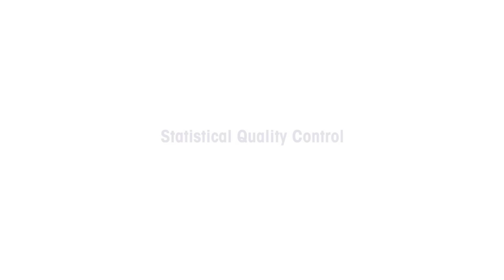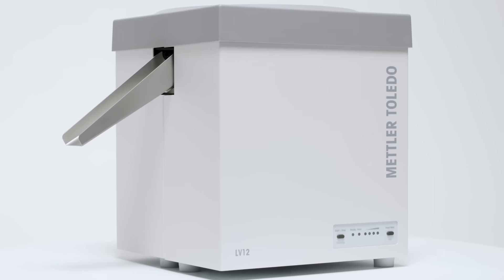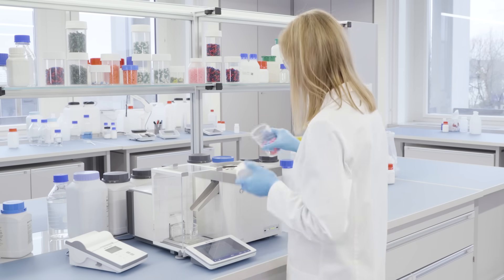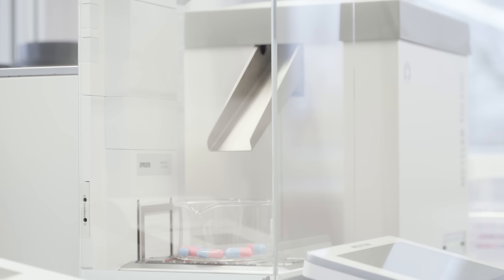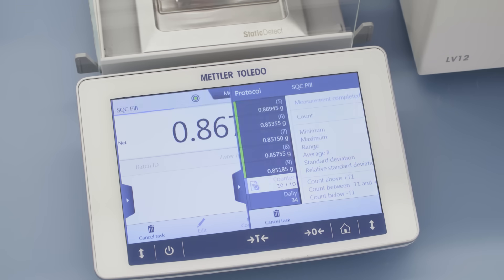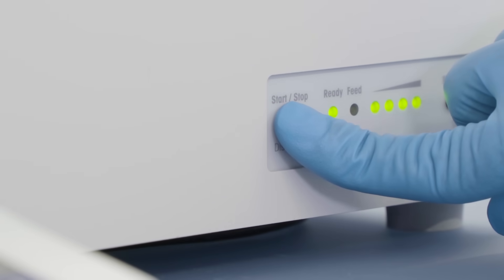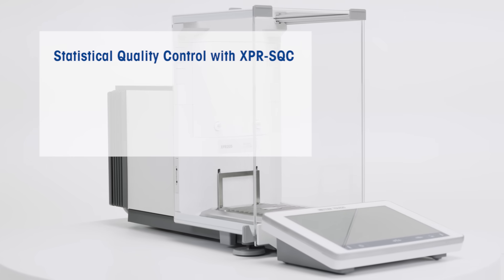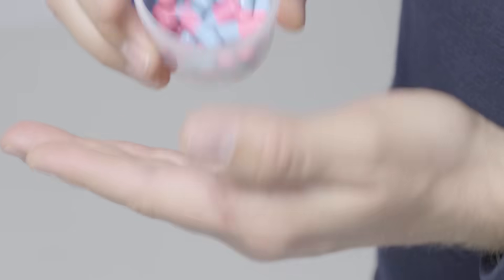Uniformity of Dosage Units - Statistical Quality Control (SQC)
Quality control tests examining the weight variation in tablets, pills or capsules are essential to ensure consistency of the dosage of the active pharmaceutical ingredient. An XPR analytical balance with the SQC balance software and the LV12 automatic feeder, is a powerful standalone solution to evaluate the uniformity of dosage units by weight variation.

Statistical quality control techniques such as fill control, check weighing and weight variation help ensure consumer safety and regulatory compliance. In the case of pharmaceutical products (tablets, pills and capsules etc.), the weight must not exceed the upper tolerance limit to prevent consumers from taking too high a dose of the active ingredient, which could have serious consequences. Equally, the weight cannot be too low otherwise the drug may not be effective. The weight variation statistical quality control test is used to confirm uniformity of the dosage unit.
Carry out your Statistical Quality Control with the XPR-SQC system and benefit from
• Regulatory compliance
• Optimized production processes
• Increased efficiency
• Reduced costs, and
• Traceable documentation

0:21-Statistical quality control
1:10-Advanced statistics